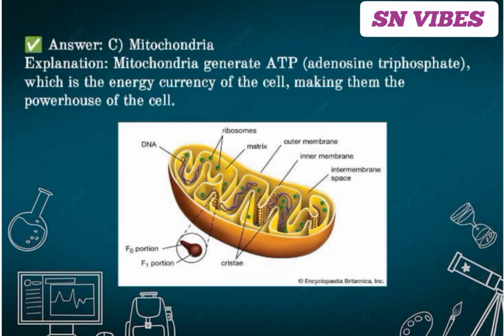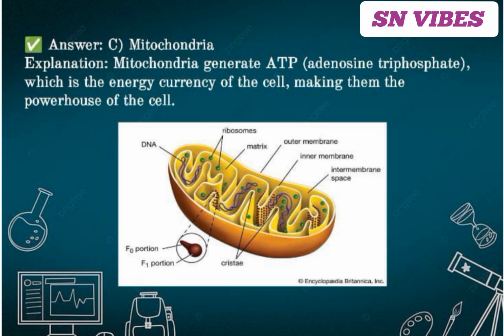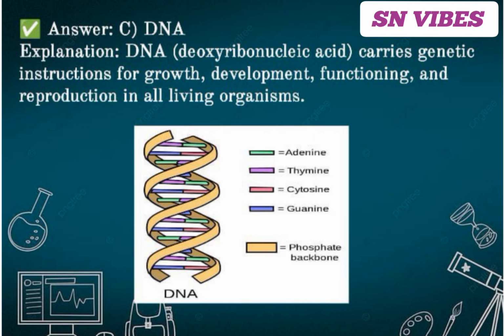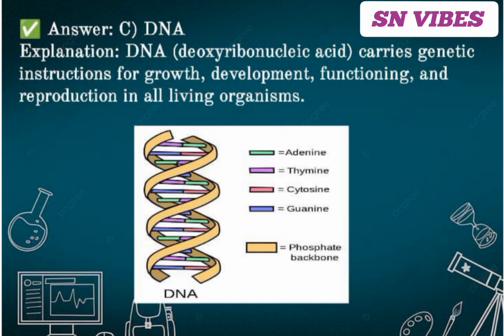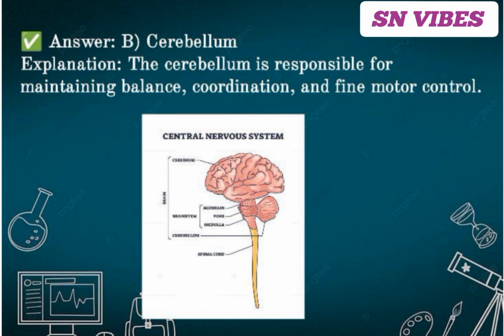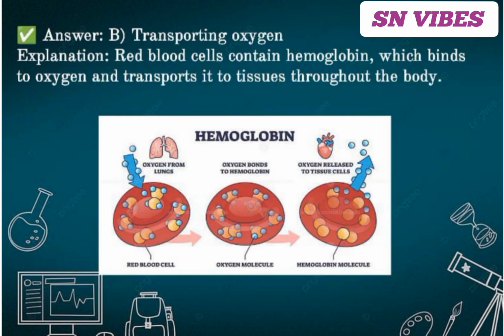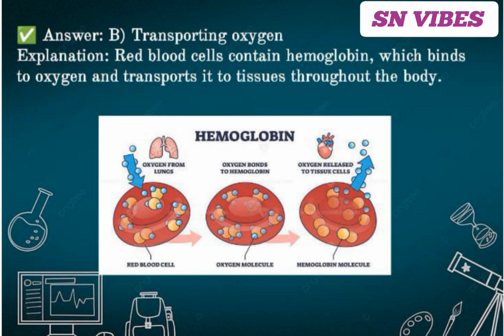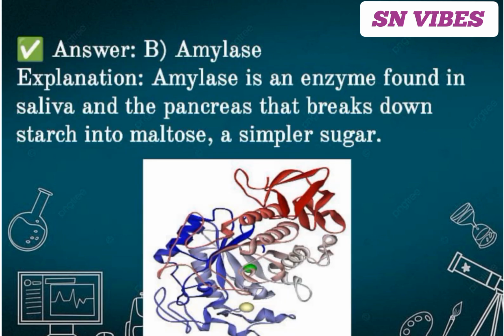"Ultimate Biology Quiz! Can You Score 5/5 ? 🧬🔬"